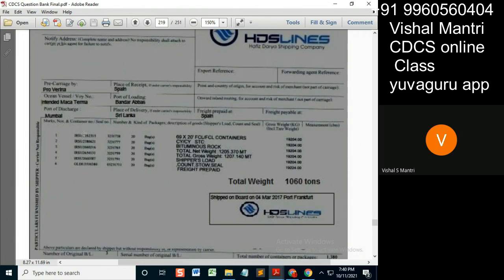CDCS class ISBP only 10102021 watermark#shorts63